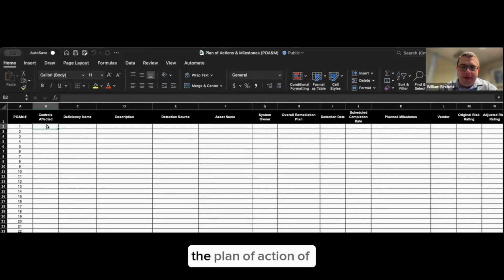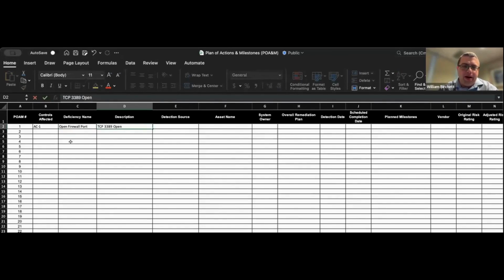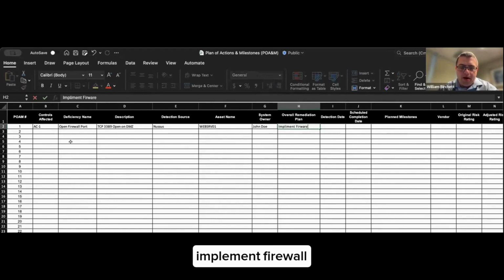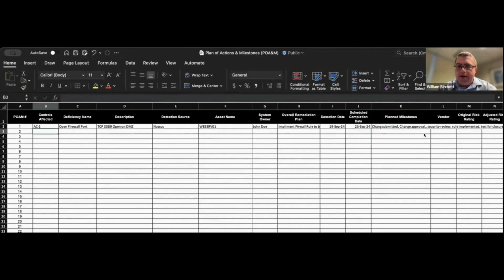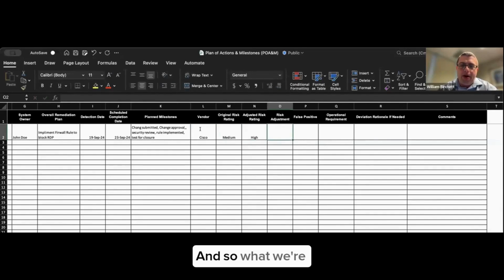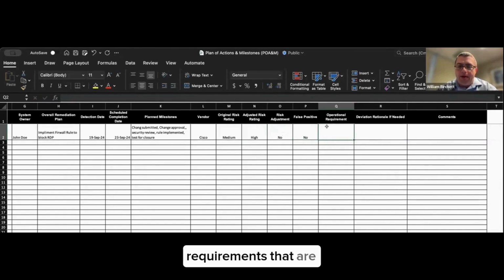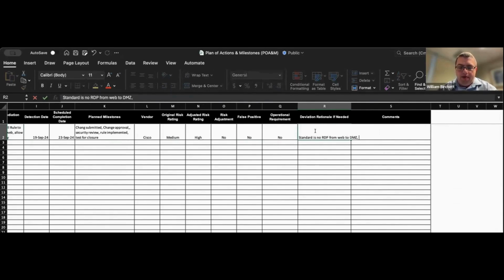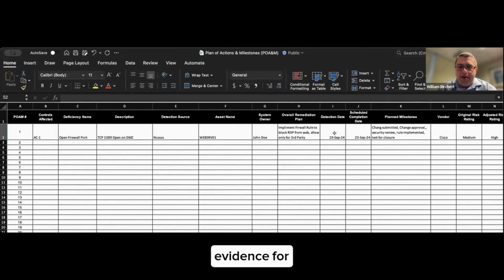How to Complete a Plan Of Action and Milestones (POAM)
Learn how to complete a Plan of Action and Milestones (POAM) to effectively track and manage security deficiencies within an organization.

In this lesson, we’ll cover how to document security gaps, assign ownership, create remediation plans, and track progress through milestones. You’ll learn how to use a POAM template to manage vulnerabilities, compliance failures, and other security risks while maintaining clear records for audits and assessments.

Chapters:
0:00 Intro
0:16 What is a Plan of Action and Milestones (POAM)?
2:26 Creating a Remediation Plan
2:45 Risk Adjustments
6:06 False Positive